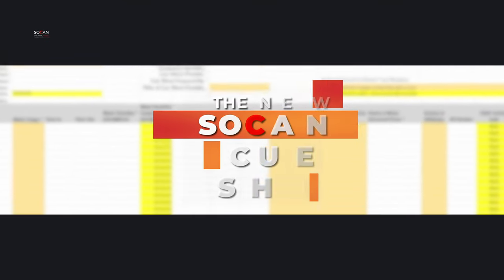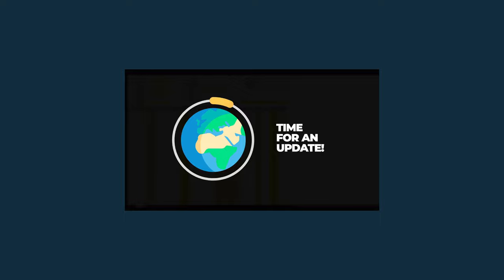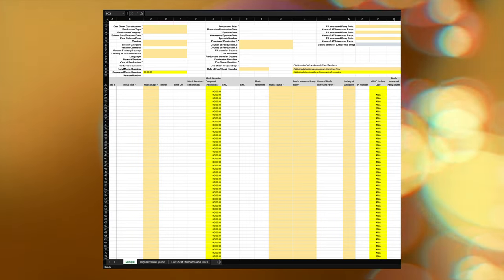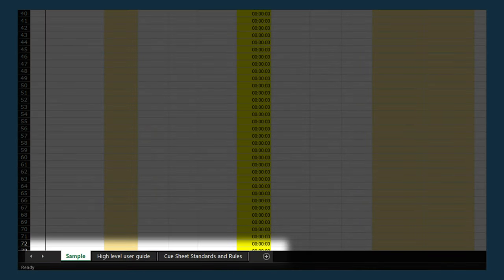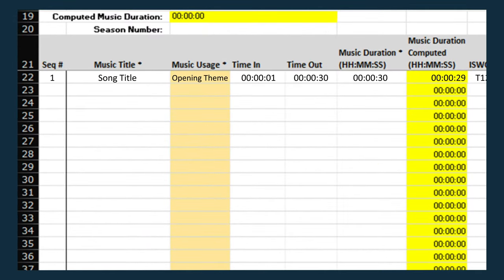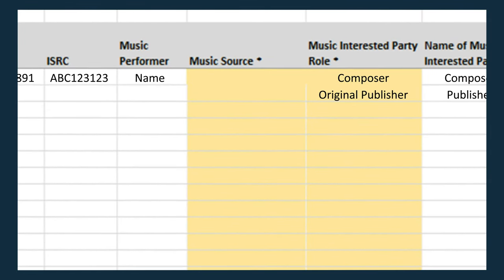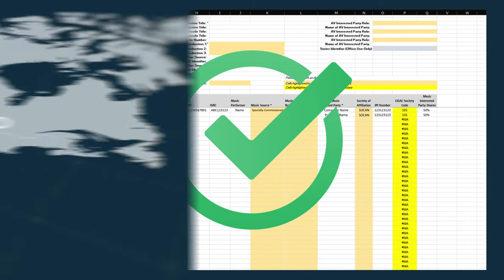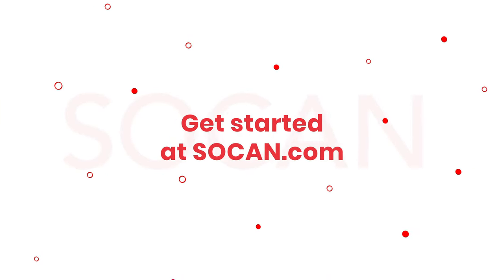How to complete your SOCAN Cue Sheet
Are you an audiovisual composer, publisher, producer, broadcaster, director, or music supervisor? Then it's time to update your SOCAN Cue Sheet. This explainer video details how to accurately complete it to ensure the rightsholders receive the royalties they’ve earned.